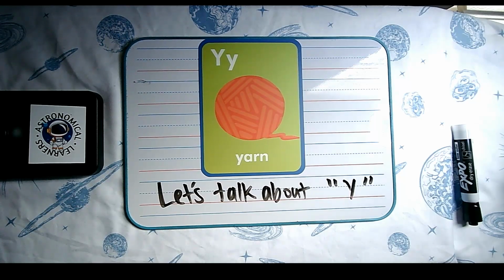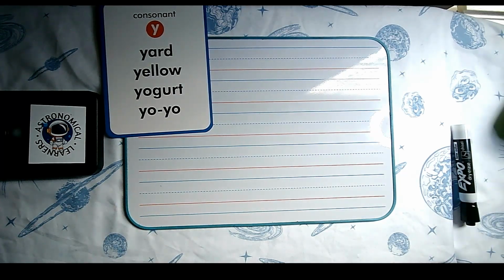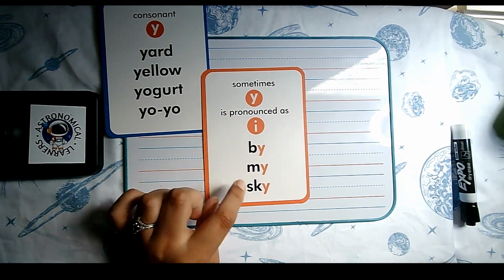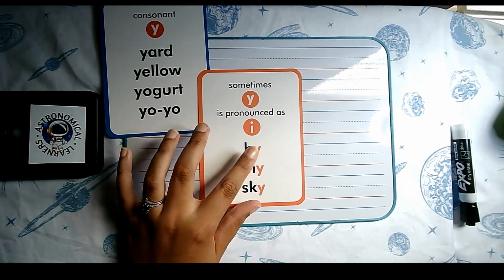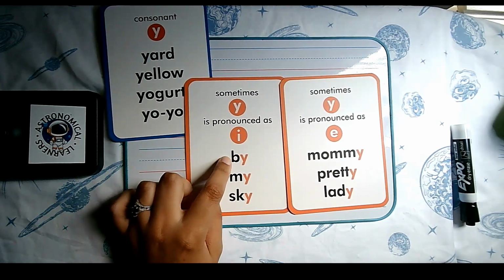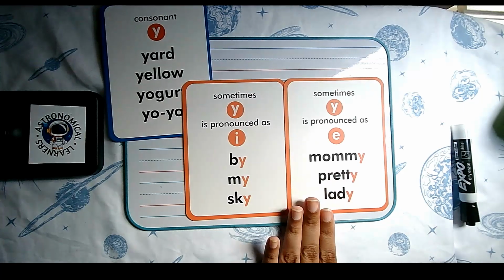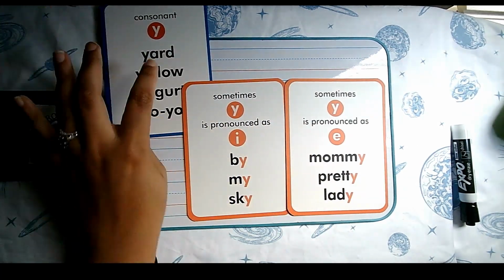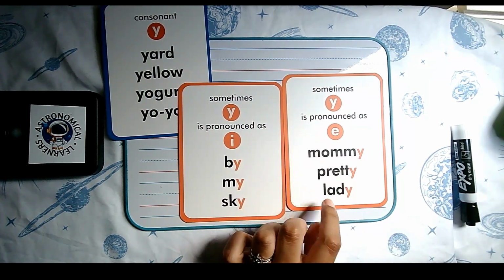The Letter Y | Consonant or Vowel? Phonics Lesson for Kids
Whether you’re a homeschool parent, tutor, or just passionate about helping kids learn — you’re in the right orbit. Astronomical Learners is an educational youtube channel. On this channel you'll find resources, information, and useful videos that teach kids of all ages and stages to learn literacy and numeracy.

The letter Y is special—it can be both a consonant and a vowel! 🎉

In this video lesson, children will learn:
✅ When Y acts as a consonant (like in yes or yellow)
✅ How Y can sound like the vowel i (as in cry)
✅ How Y can sound like the vowel e (as in happy)
✅ Why Y is called a “sometimes vowel” in phonics

This activity helps kids build strong phonics knowledge while making sense of tricky spelling and reading patterns. Perfect for:
📚 Tutors and educators using structured literacy
🌎 English learners building vocabulary and confidence